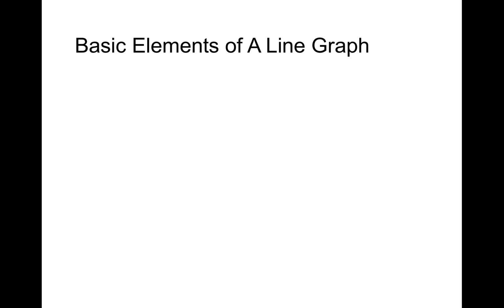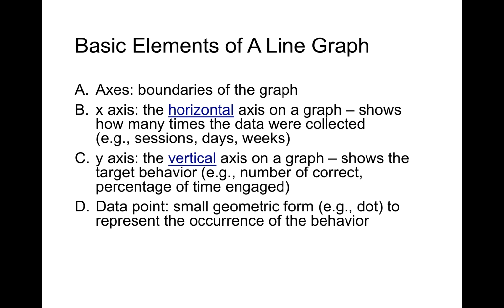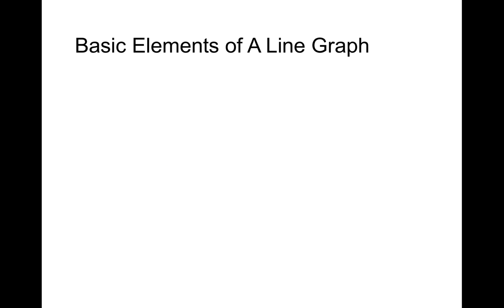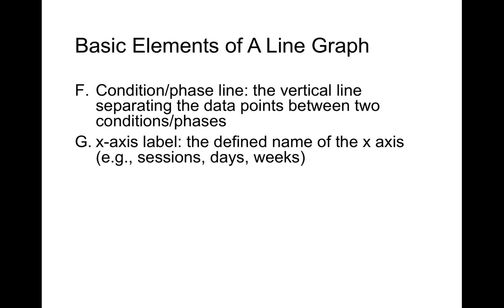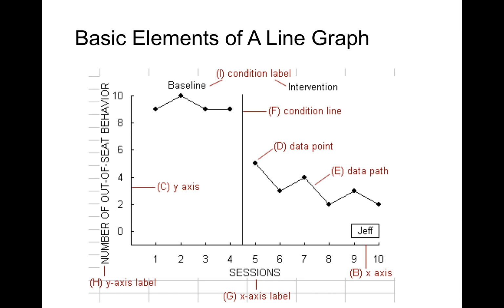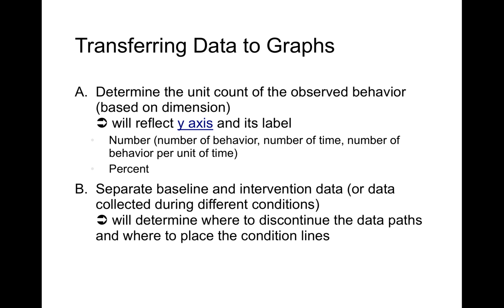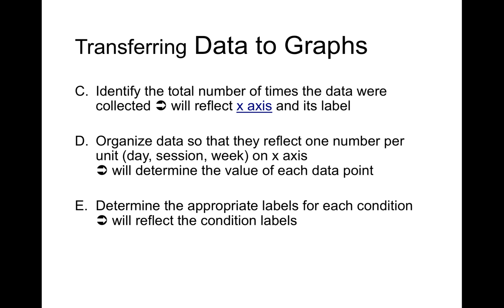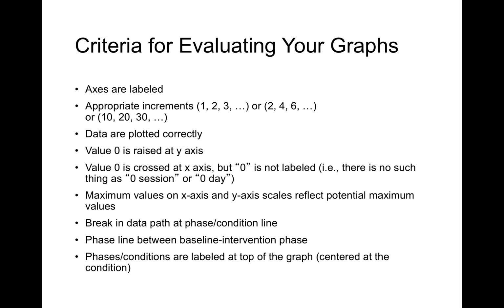Graphs in classroom intro